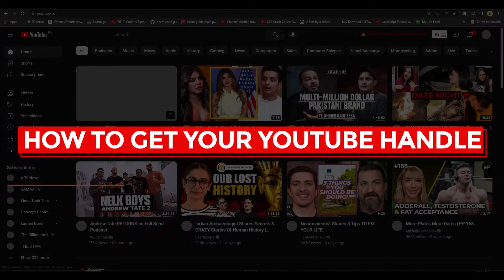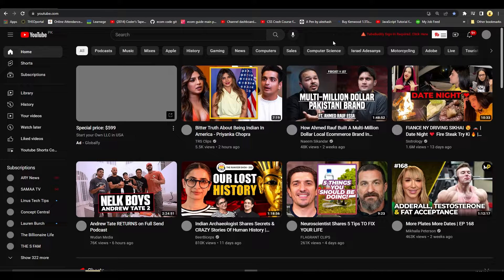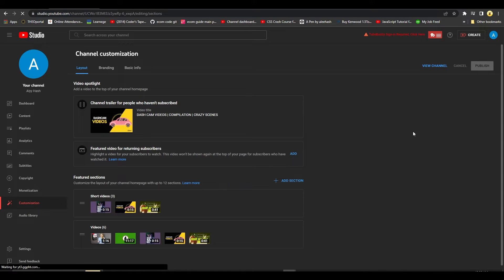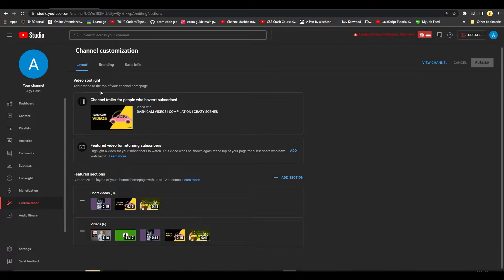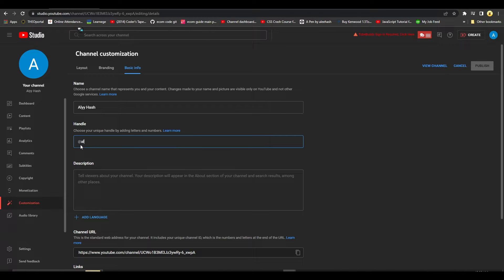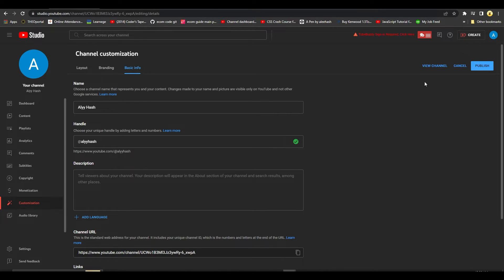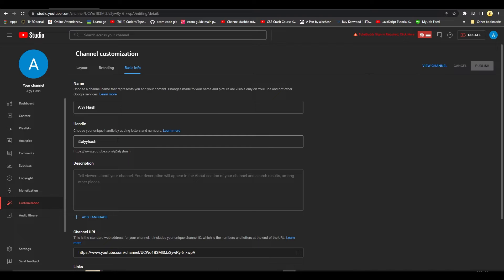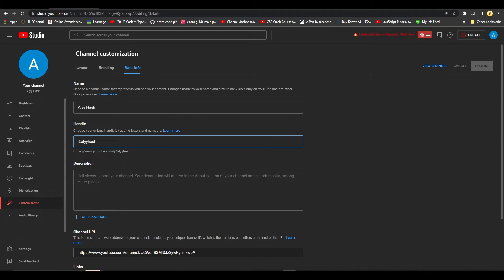HOW TO GET YOUR YOUTUBE HANDLE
TipMentorAcademy ABOUT THIS CHANNEL
HELLO! You're watching PGEUP YouTube Channel. This channel  is to share everything you need to know to achieve in business online. Each information is very important for people who would love to change their lives for the better.

HOW TO GET YOUR YOUTUBE HANDLE. I will demonstrate how to set up and choose your YouTube handle in this video. Youtube handle can help you get more subscribers and easily found in YouTube search.

My YouTube handle is @TipMentorAcademy

Kind Regards,
Pgeup.